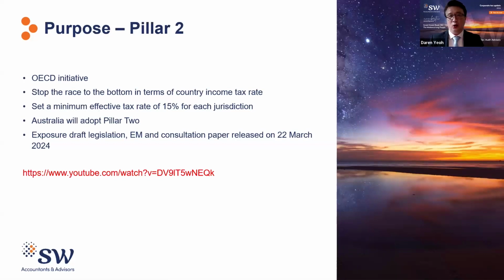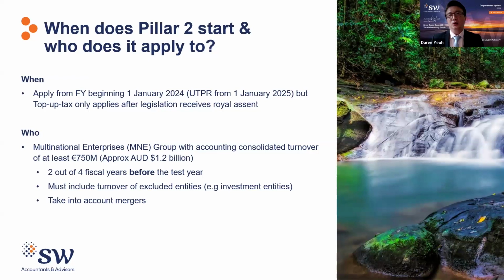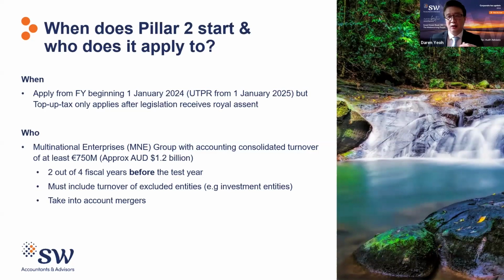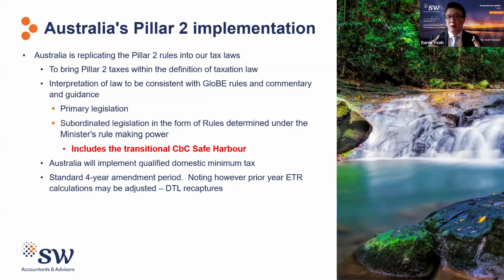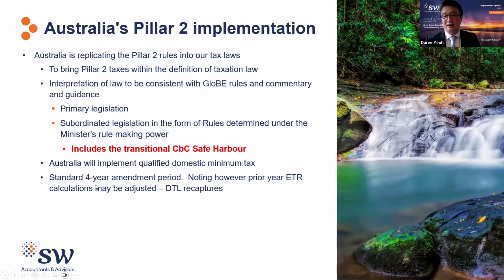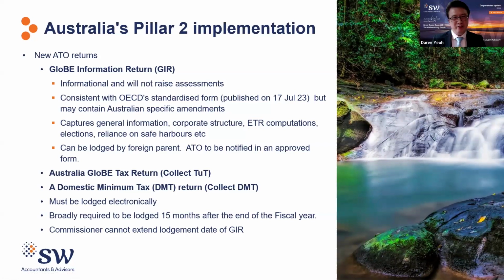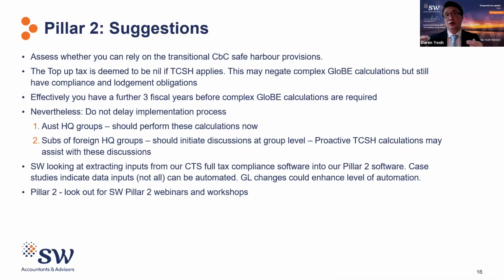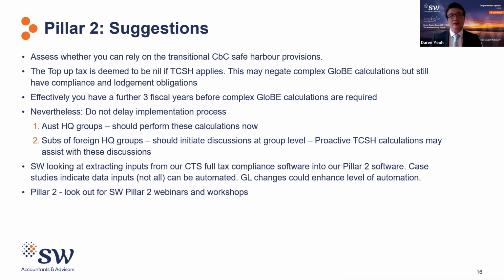Australia’s Approach to Pillar Two Adoption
In this video, SW Daren Yeoh, head of International Tax, offers an insightful overview of Australia's strategy for implementing Pillar Two. He delves into the key points of the exposure draft legislation unveiled on March 22, 2024, highlighting expected lodgement requirements and providing valuable guidance on how Australian entities can ready themselves to fulfill their Pillar Two obligations.  He also suggests in the video that in the immediate future, it would be beneficial for viewers to consider the Transitional Cbc safe harbour provisions.

or